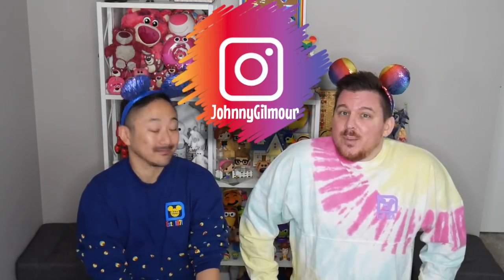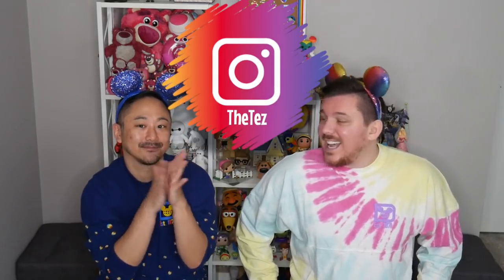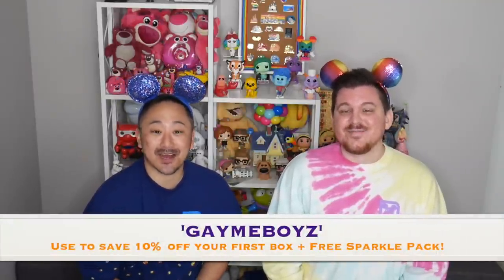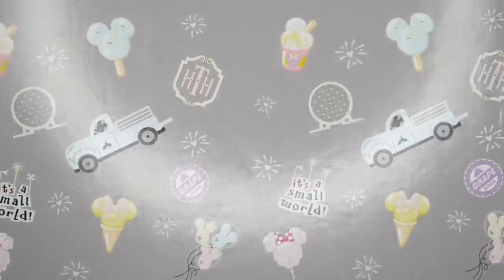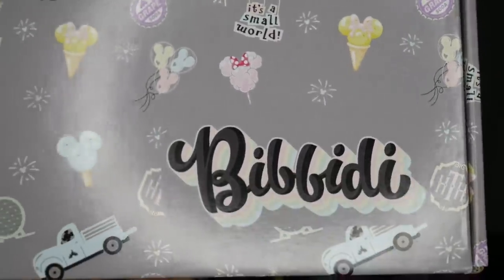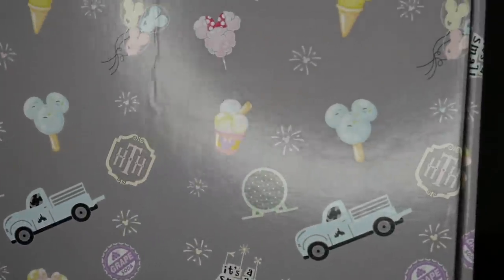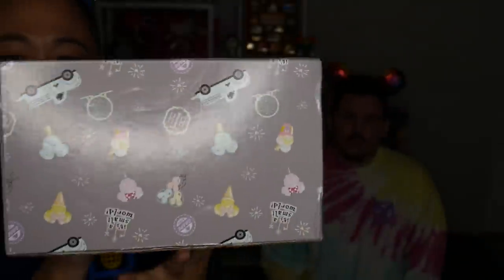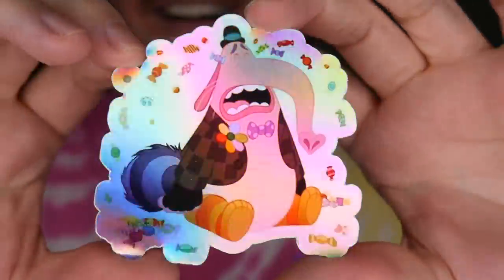Bibbidi Unboxing | Disney Mystery Ultimate Magic Box | June 2021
In today's video, Johnny & Tim open up their June Bibbidi Boxes Disney Subscription Service! They offer different fandoms including Disney, Harry Potter, Marvel, Star Wars, and More! Today, we open our " Pride Month "  Box, which is the UItimate Magic Box retailing for $119 plus shipping.